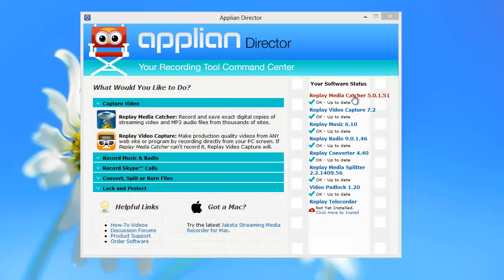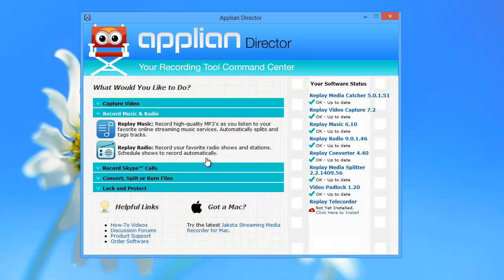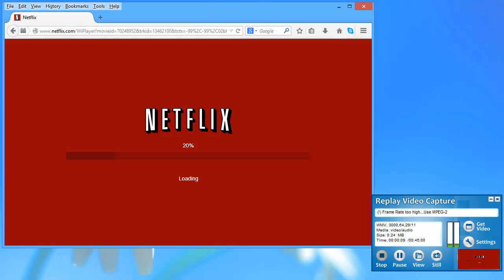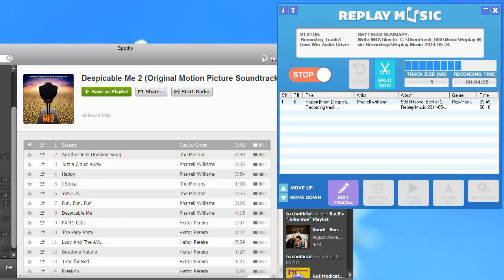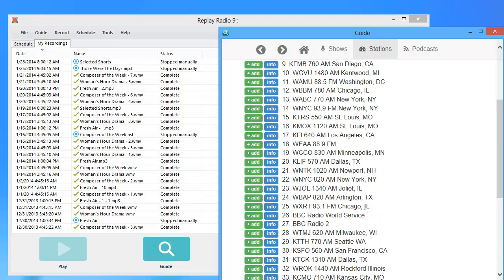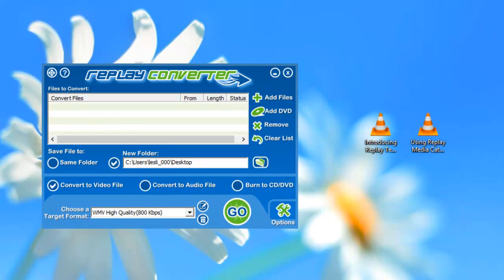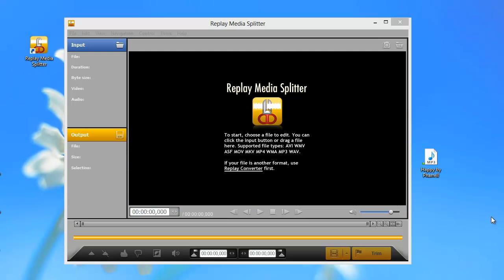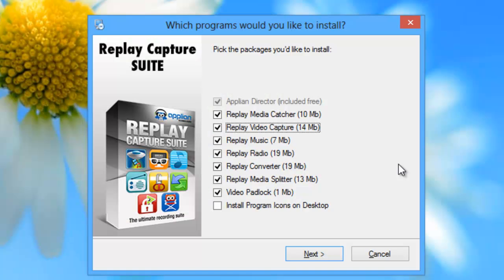Introduction to the Replay Capture Suite - with the new Replay Radio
The Replay Capture Suite is 7 incredible programs that offer you all the recording power, conversion and editing you need to enjoy any streaming media where and when you want.

And last our helpful and powerful encryption program:  Video Padlock

All seven of these programs can be yours for one low price.
Try the Replay Capture Suite today.